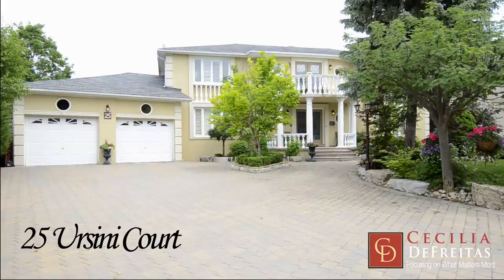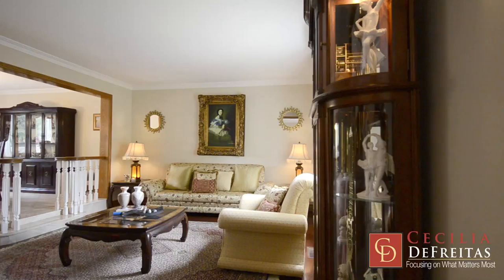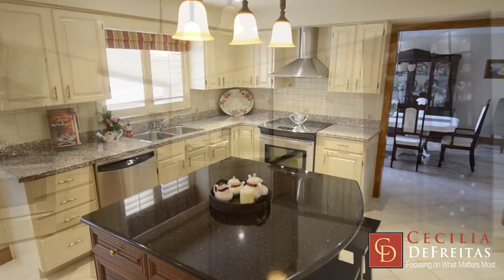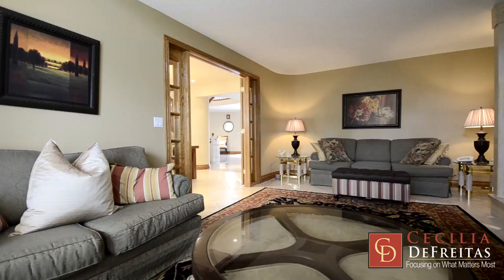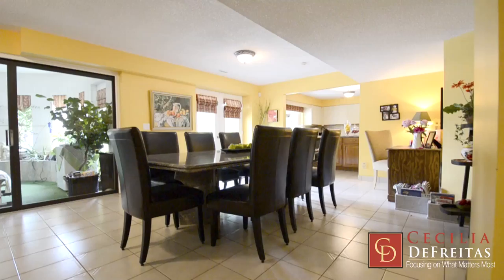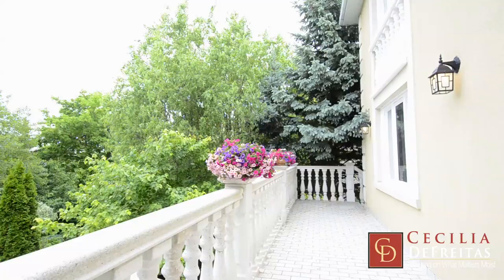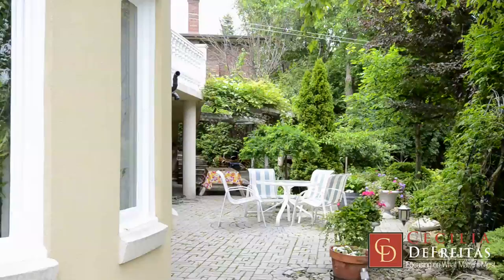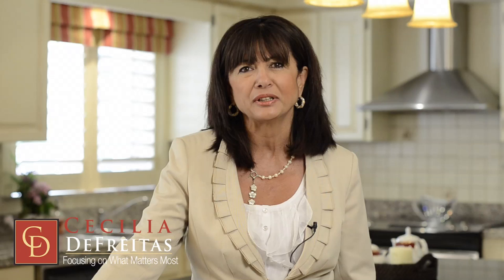25 Ursini Court in Wycliffe Estates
A "Custom Built" beautifully upgraded home, situated on a massive 1/3 acre manicured ravine lot. This home exudes a Mediterranean flair, featuring a grand entrance graced by a flowing spiral staircase. The walk out basement is completely finished, overlooking the majestic gardens, perfect for all your entertaining needs.